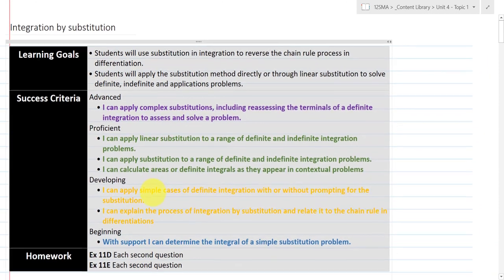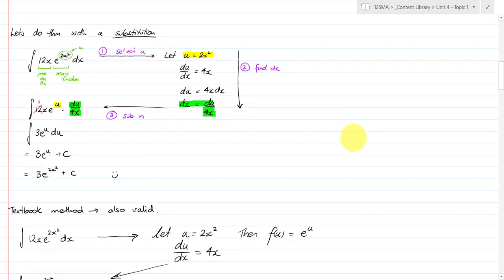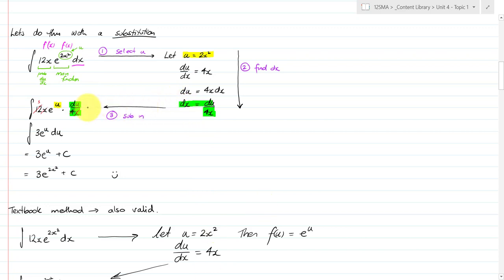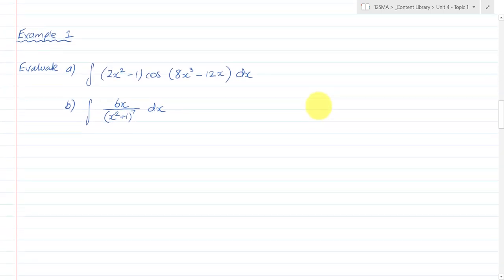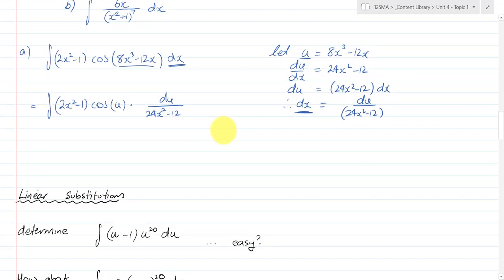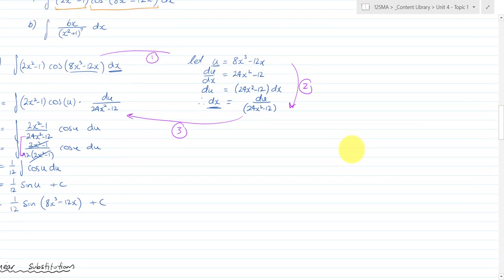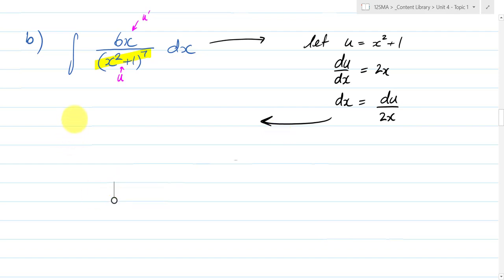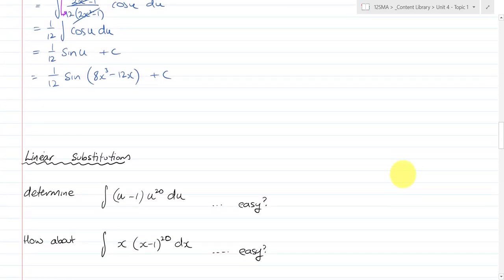Specialist Mathematics - U4T1V5 - Integration Video 5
In this video we consider using a substitution to integrate more complex problems... it is called integration by substitution... are you surprised!